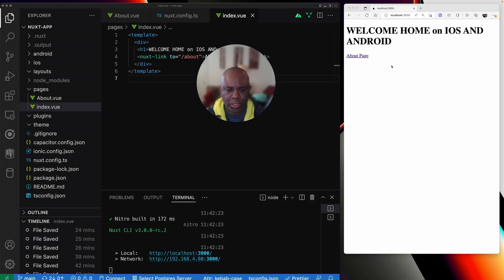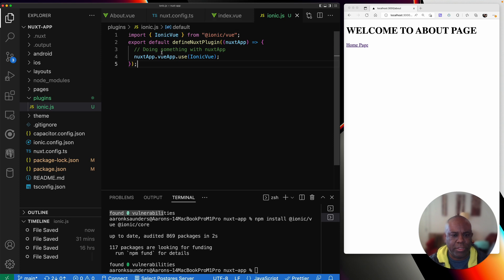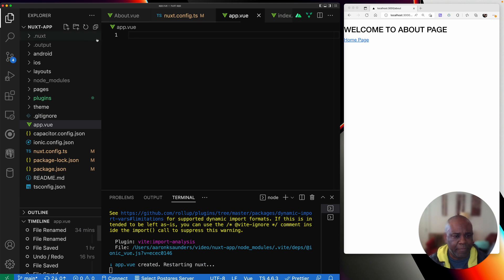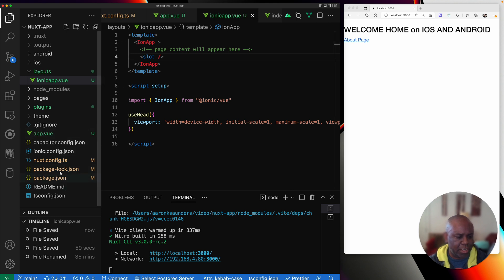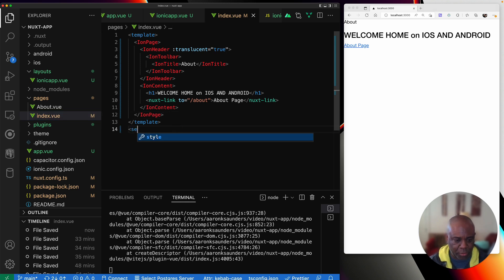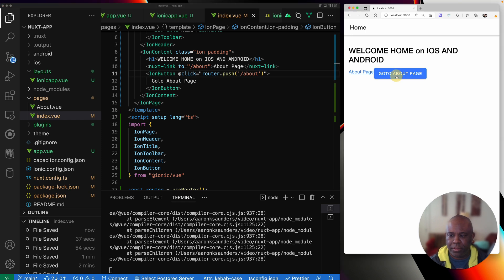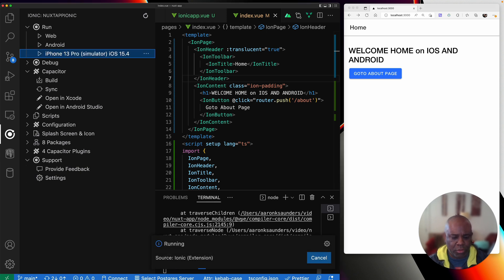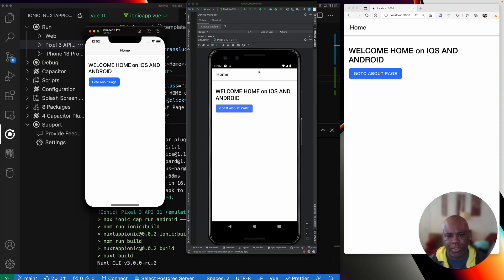Nuxt Ionic, Build A Starter App, with Ionic Framework VueJS Components - part 2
How To Build A Nuxt3 Ionic Capacitor Starter App

Capacitor - Drop Capacitor into any existing web project, framework or library. Convert an existing React, Svelte, Vue (or your preferred Web Framework) project to native mobile.

Ionic Framework - An open source mobile toolkit for building high quality, cross-platform native and web app experiences. Move faster with a single code base, running everywhere with JavaScript and the Web.

This is a walkthrough of how to get started with building a mobile application with nuxt3 and Ionic Capacitor. In this video, we add Ionic Vue Components to the Application to give it the mobile look and feel and then deploy to IOS.

Blog Post
[Comming Soon]